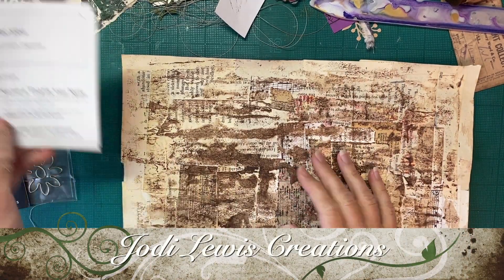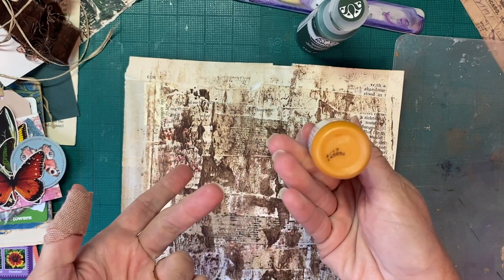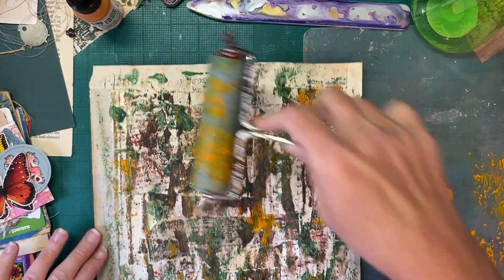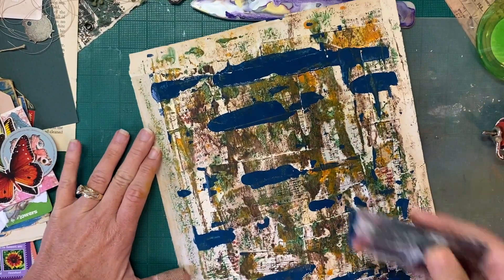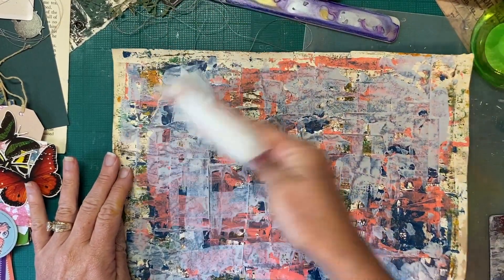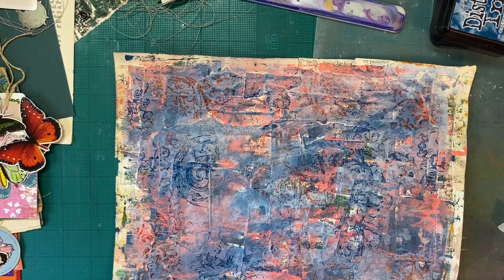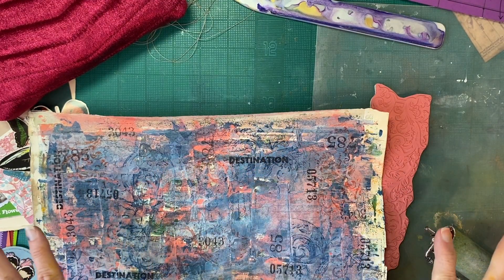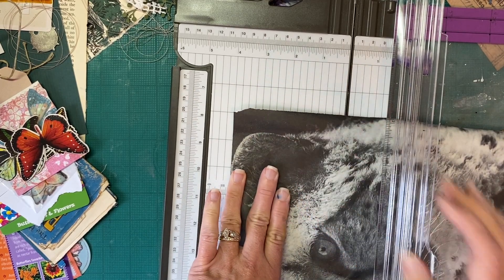Luise's Challenge Part 1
In this video, I start a master board to use to make tags for @luiseheinzl  40K subscriber challenge. The next video will be decorating them.   Love and hugs!